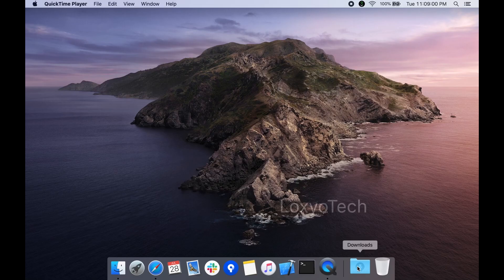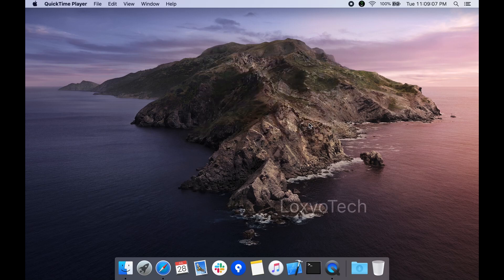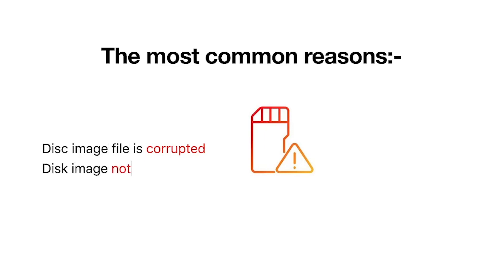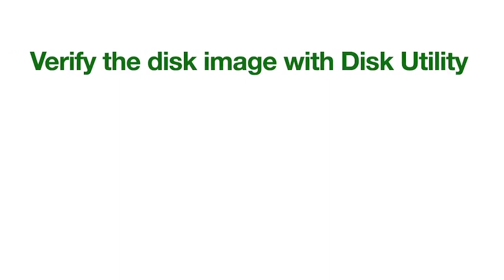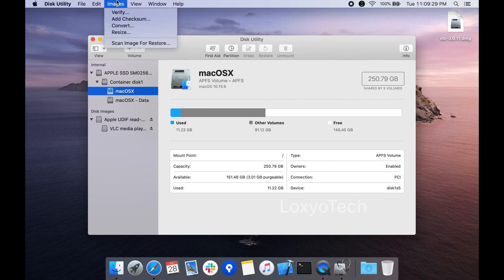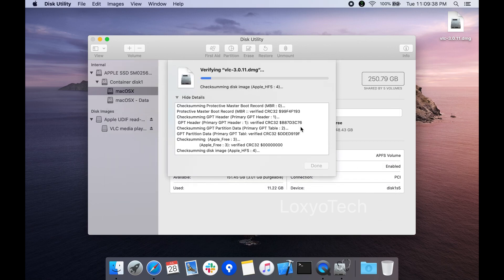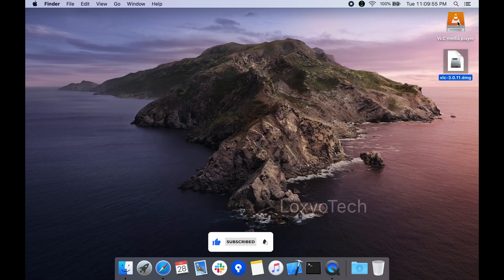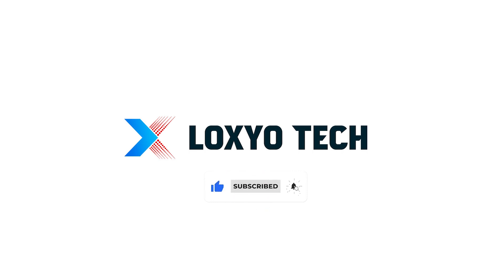How to Fix Resource Busy Error in macOS | Loxyo Tech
In this video, I will show you how to fix the resource busy error while trying to open some of the DMG files in macOS.

"resource busy" error .dmg

Query Solved:-
- How to fix “the following disk images couldn’t be opened” error